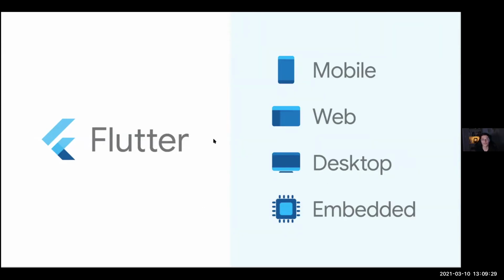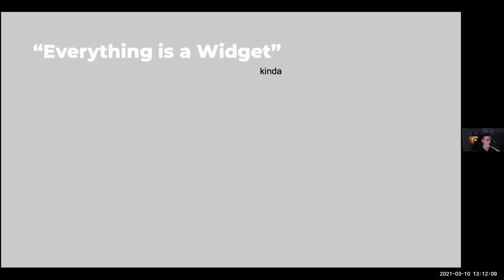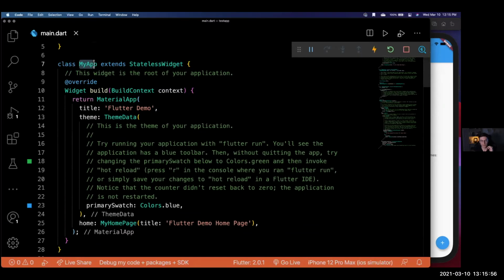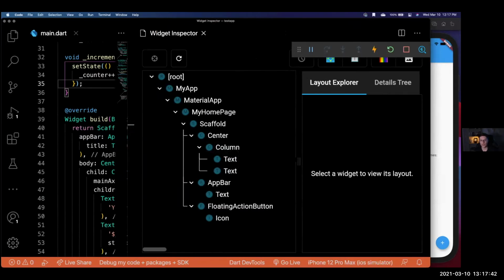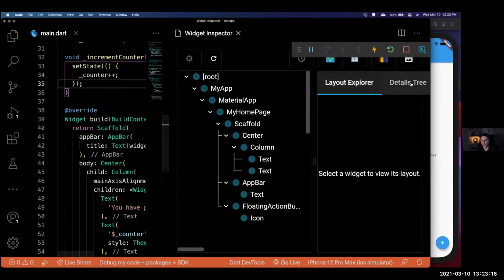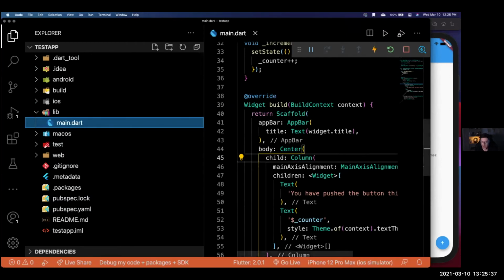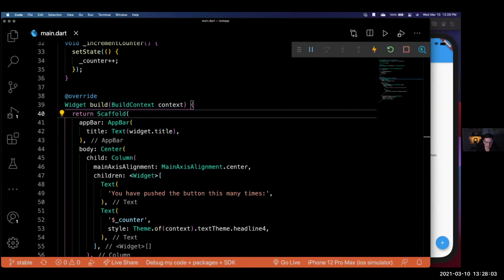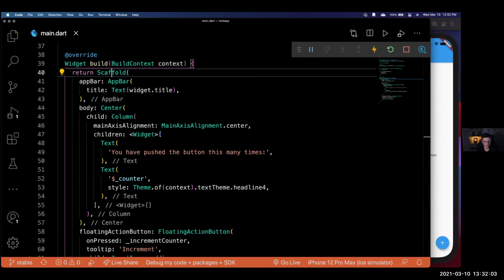Introduction to Flutter with Tadas Petra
Get familiar with Flutter! Flutter is one of the fastest-growing frameworks. It overcomes traditional limitations of cross-platform approaches. It is simple to create mobile applications with it. If you have used Java, Swift, or React Native, you'll notice how Flutter is different.

Our guest speaker this week is Tadas Petrs! Tadas worked at a Fortune 500 company as a Senior Software Engineer. He found a lot of interest in Flutter, before it was even released, and started working with it. He saw there wasn't much content online for it, and ended up creating his own YouTube channel for coding with a focus on Flutter.